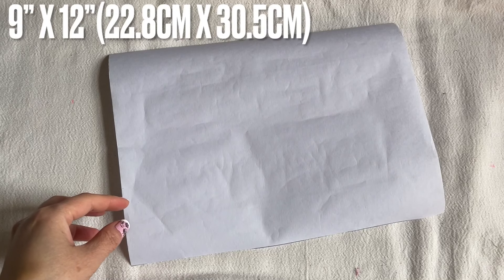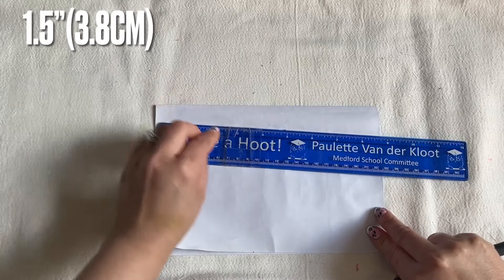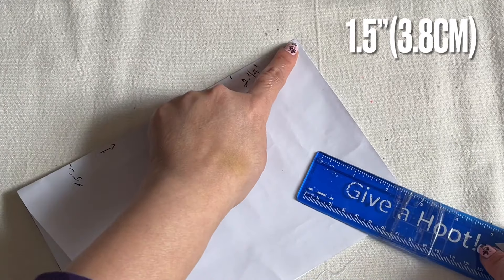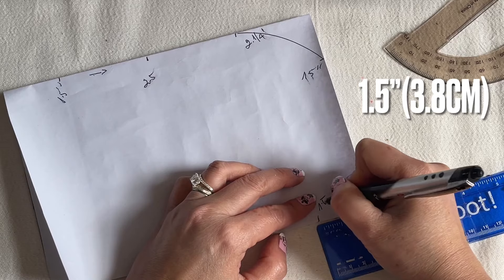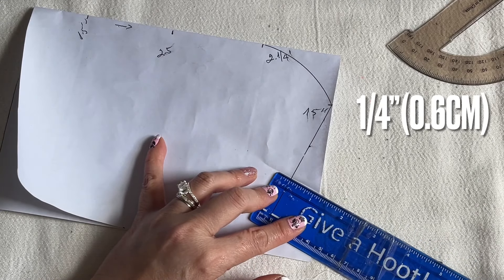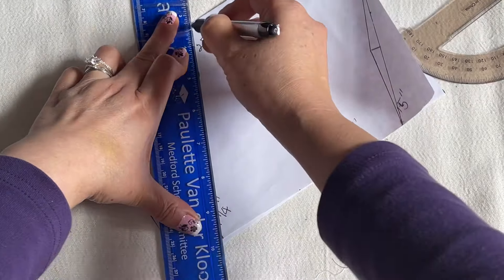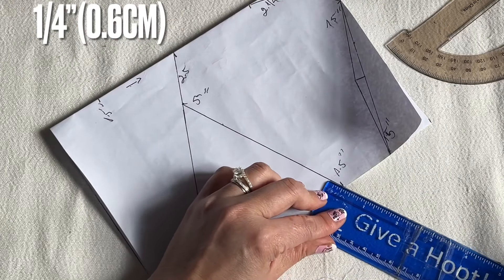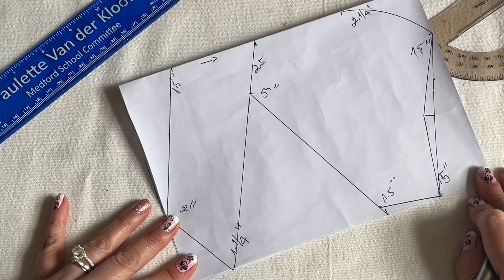(#260) How To Make The Best Fit Face Mask For Bearded Men - Large Size Face Mask Sewing Tutorial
In this video, I am sharing with you how to make face mask for bearded men or for person looking for a large size face mask, I highly recommend this mask not only it's comfortable to wear it also safe because there's 4 layers in this mask

Westcott Titanium Bonded Non Stick Scissors